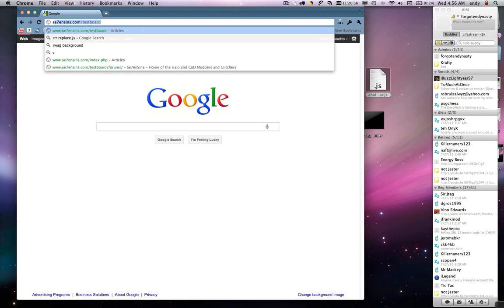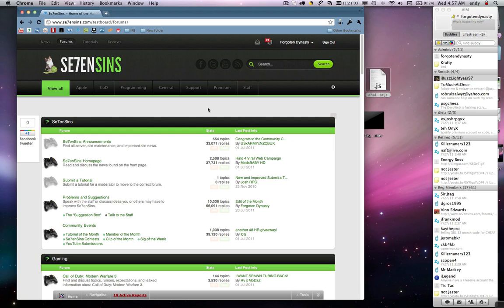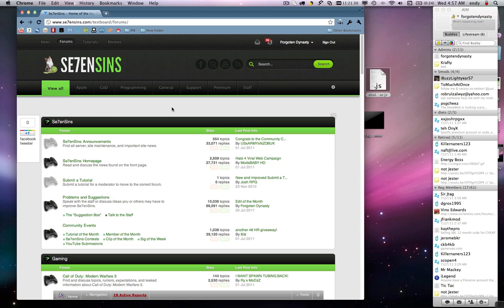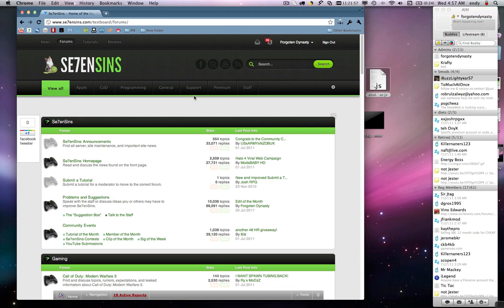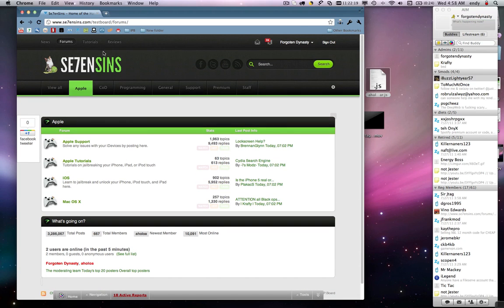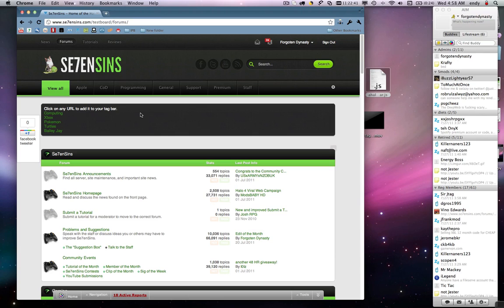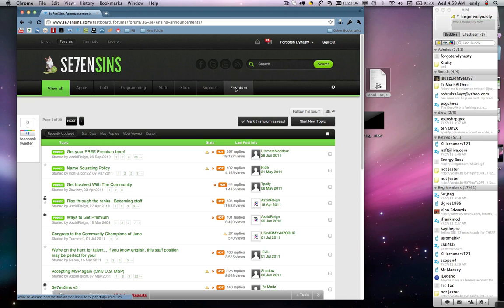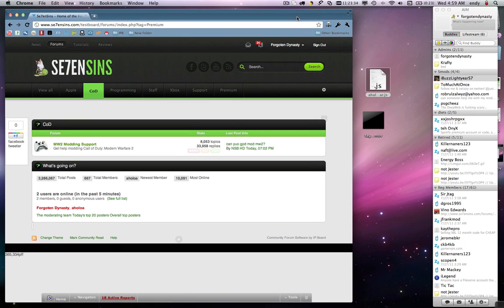se7ensins 5 - tagbar demo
This is a demo fo the se7ensins v5 tagbar.